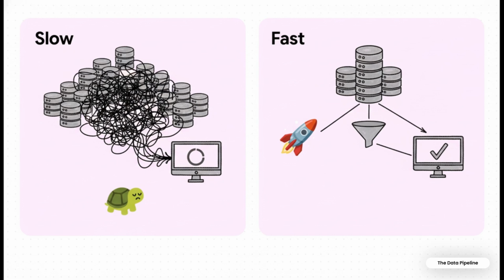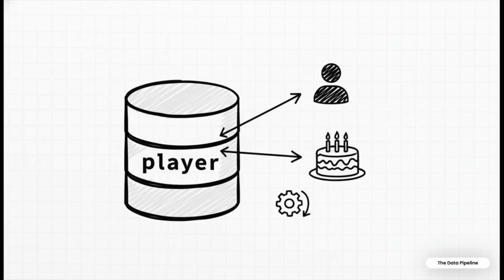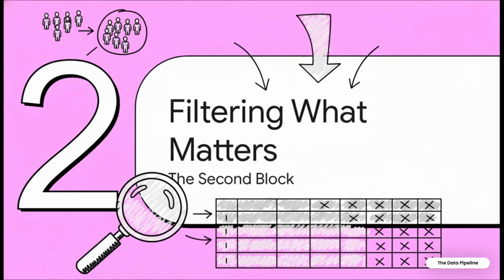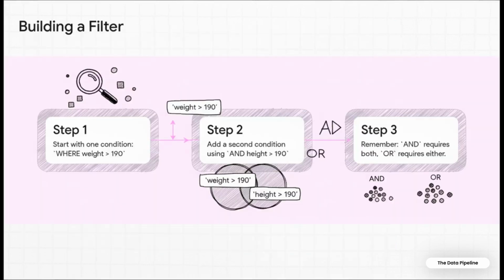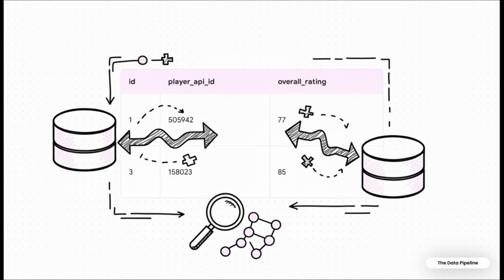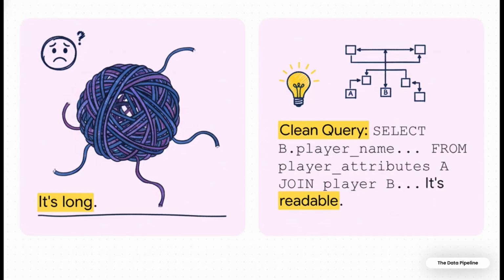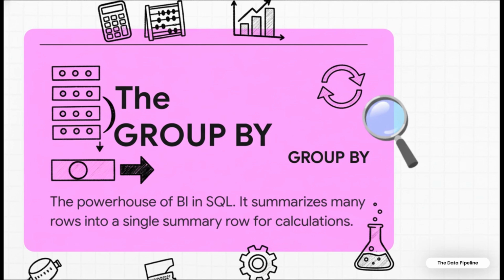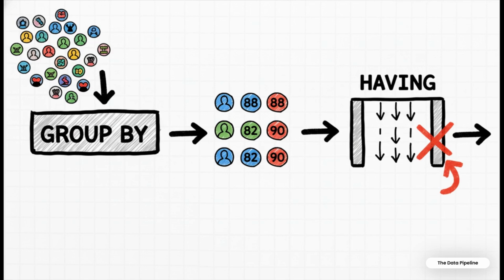SQL for Business Intelligence | The Data Pipeline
In this video, you'll learn how to use SQL to power your Business Intelligence workflows — from writing efficient queries to transforming raw data into actionable insights!

📌 What You'll Learn:
✅ SQL fundamentals for BI professionals
✅ Writing complex queries for data analysis
✅ Aggregations, JOINs, and subqueries
✅ Working with real-world business datasets
✅ Connecting SQL with BI tools like Power BI

Whether you're a data analyst, BI developer, or someone just starting out — this video will help you level up your SQL skills and make smarter, data-driven decisions.

🛠️ Tools Mentioned: SQL, MySQL / PostgreSQL, Power BI